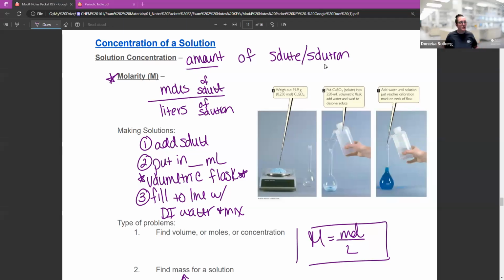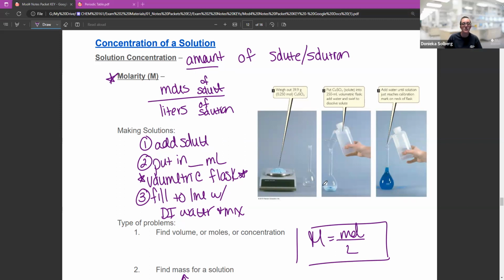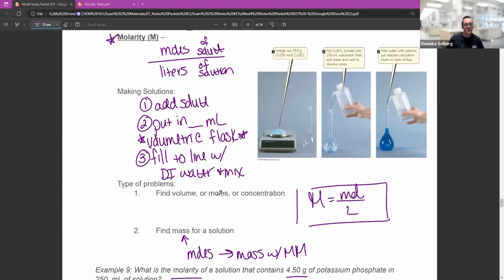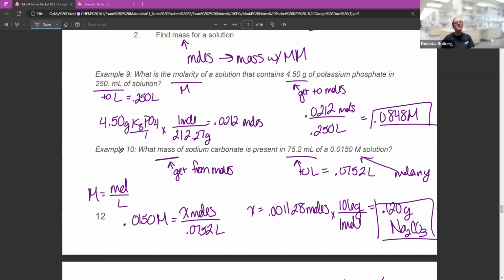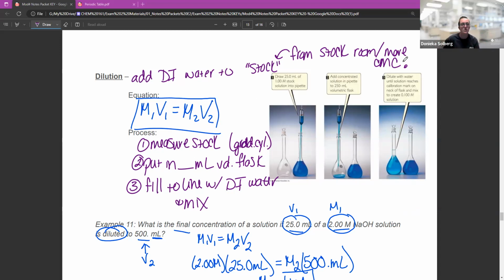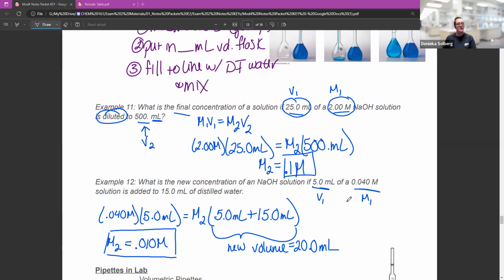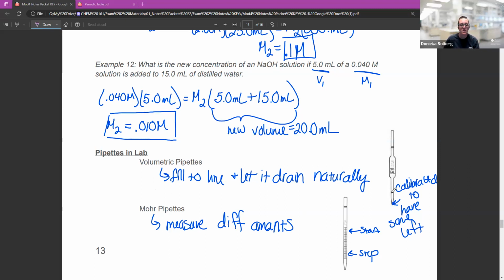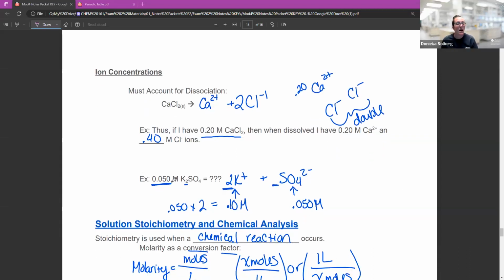4.8 Solution Concentrations and Dilutions